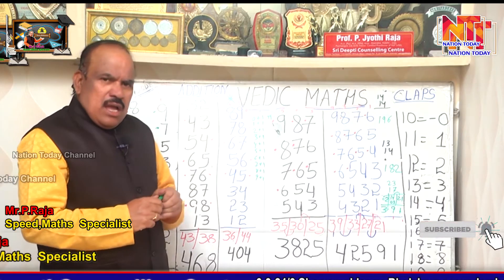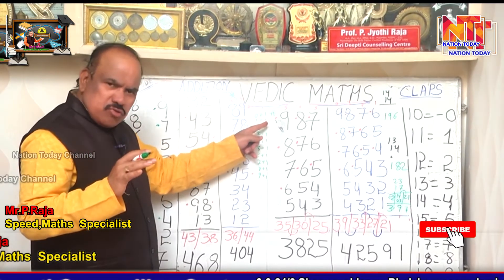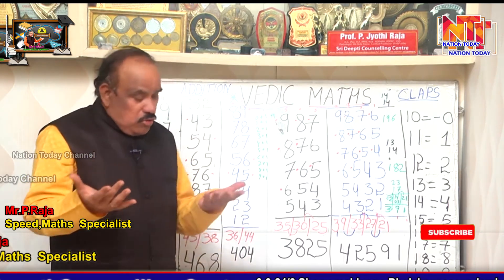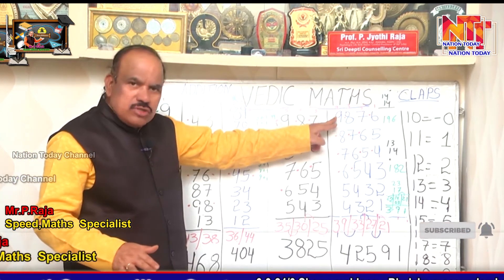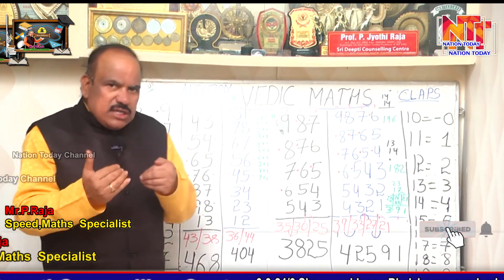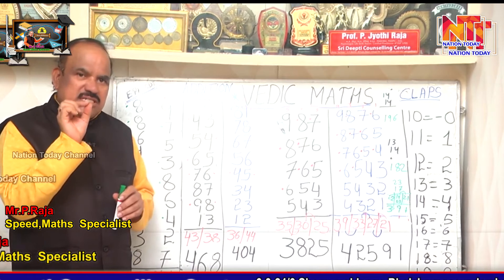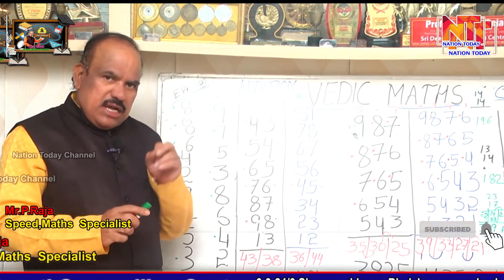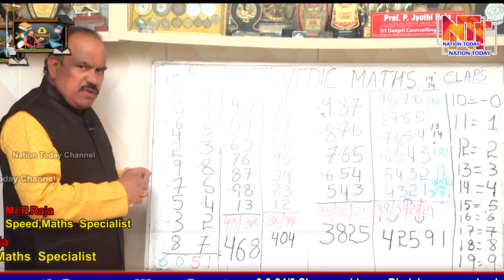Vedic Maths Tricks Easy way of Additions in Vedic Maths Episode 49 part-2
vedic maths
maths tricks
speed maths
speed maths raja
Mr.P.Raja
Speed Maths Specialist#Mr,P.RAJA,Speed,Maths specialist#
NationToday#News#nationtodaychannel#
Vedic Maths EASY WAY OF MULTIPLICATION OF 3  TWO DIGIT NUMBERS NEAR TO 100  EPISODE 50  PART- 3 Nation Today channel, Mr. P.RAJASpeed Maths specialistBright future with Vedic maths | Speed maths raja | Vedic maths tricks |
Maths Tricks please watch  To see my previous  episodes for better understanding click below links

  fWhat is Vedic Mathematics? Vedic math is the world's fastest mental algebraic mathematics system. It was invented in India by Swami Bharati Krishna Tirtha between 1911 and 1918 and is still used today to calculate numbers rapidly. Vedic Mathematics is comprised of 16 wonderful sutras (math formulae) and 13 sub-sutras.

Vedic Mathematics is the name given to the ancient system of Indian Mathematics which was rediscovered from the Vedas between 1911 and 1918 by Sri Bharati Krsna Tirthaji (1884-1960). According to his research all of mathematics is based on sixteen Sutras, or word-formulae. For example, 'Vertically and Crosswise` is one of these Sutras. These formulae describe the way the mind naturally works and are therefore a great help in directing the student to the appropriate method of solution.

Perhaps the most striking feature of the Vedic system is its coherence. Instead of a hotch-potch of unrelated techniques the whole system is beautifully interrelated and unified: the general multiplication method, for example, is easily reversed to allow one-line divisions and the simple squaring method can be reversed to give one-line square roots. And these are all easily understood. This unifying quality is very satisfying, it makes mathematics easy and enjoyable and encourages innovation.

In the Vedic system 'difficult' problems or huge sums can often be solved immediately by the Vedic method. These striking and beautiful methods are just a part of a complete system of mathematics which is far more systematic than the modern 'system'. Vedic Mathematics manifests the coherent and unified structure of mathematics and the methods are complementary, direct and easy.

The simplicity of Vedic Mathematics means that calculations can be carried out mentally (though the methods can also be written down). There are many advantages in using a flexible, mental system. Pupils can invent their own methods, they are not limited to the one 'correct' method. This leads to more creative, interested and intelligent pupils.

Interest in the Vedic system is growing in education where mathematics teachers are looking for something better and finding the Vedic system is the answer. Research is being carried out in many areas including the effects of learning Vedic Maths on children; developing new, powerful but easy applications of the Vedic Sutras in geometry, calculus, computing etc.

But the real beauty and effectiveness of Vedic Mathematics cannot be fully appreciated without actually practising the system. One can then see that it is perhaps the most refined and efficient mathematical system possible.

the nation today health &beuty
Mostly our Content will Include Politics, Spiritual News Detailed ground Reporting, Film Reviews, Etc. We Also Cover Most Interesting Food Recipes, Traditional Food Recipes, and More.Please Watch, Like, Share & Subscribe to Our Nation Today.
please share your valuable comments thank you